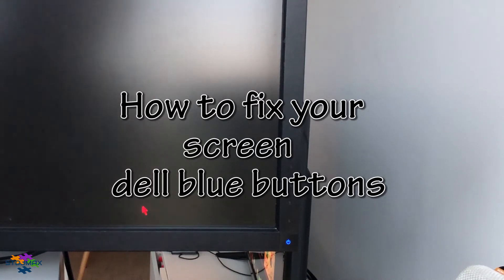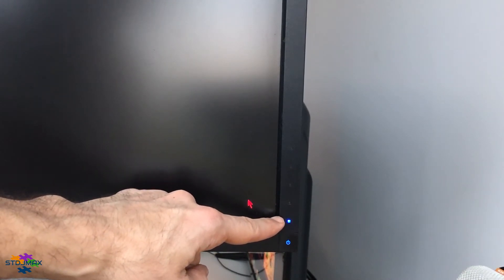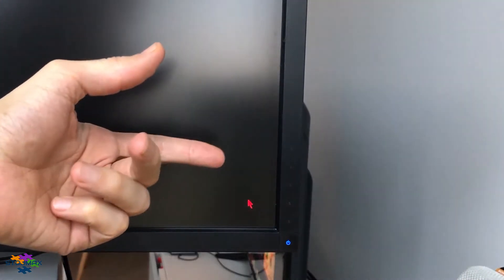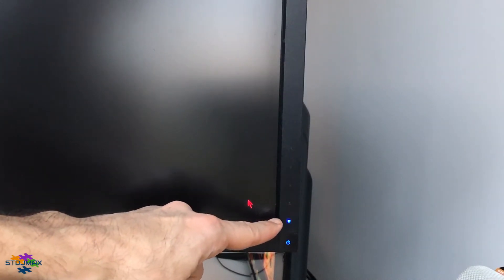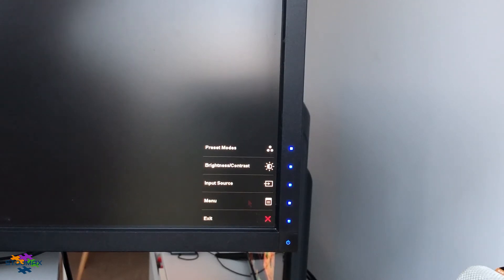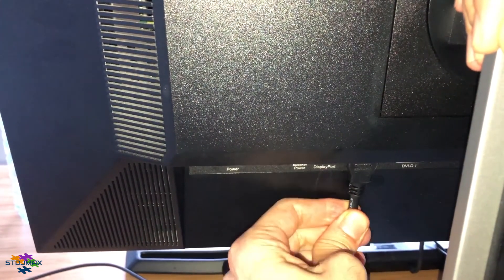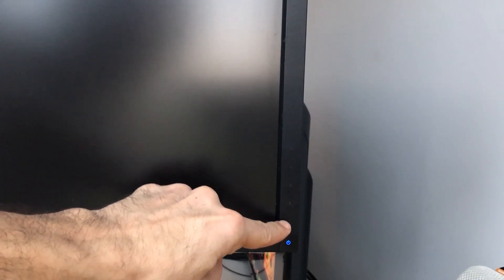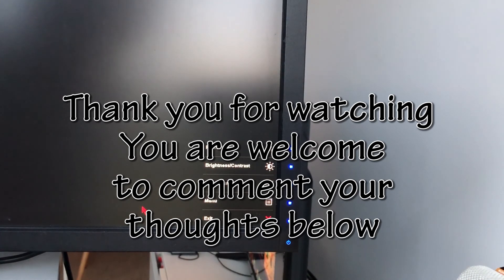How to fix the Dell Screen Monitor Blue Touch Buttons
Help with U2410 or any other dell product (including laptops) Menu Buttons
* Power off the PC
* Power off the monitor
* Disconnect the power cord from the monitor
* Disconnect all monitor cords from the PC (USB, DVI, VGA, DisplayPort, HDMI, etc.)
* While disconnected, press and hold the monitor power button down for 5 seconds
* Reconnect the HDMI cord to the monitor and to the PC video card
* Reconnect the power cord to the monitor
* Power on the monitor if it does not power on by itself
* Power on the PC
* Do the monitor buttons work?